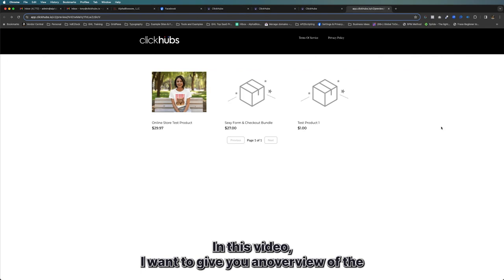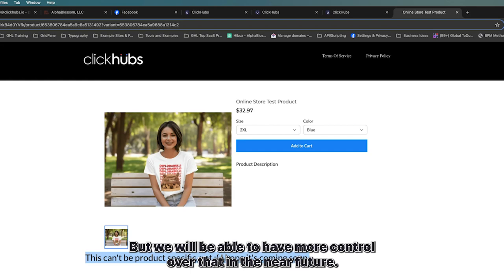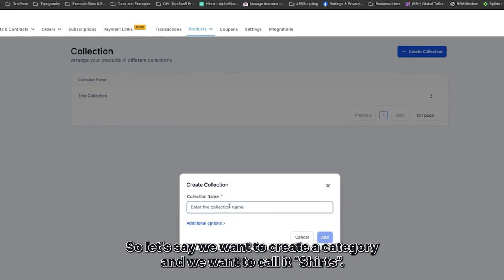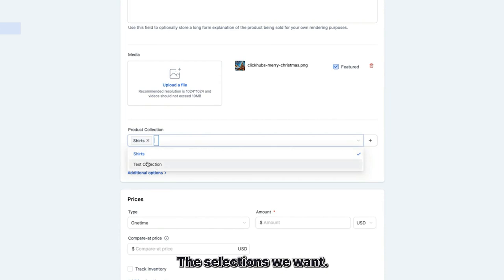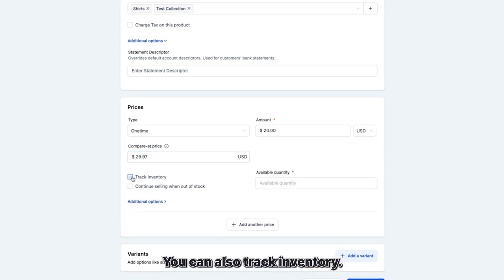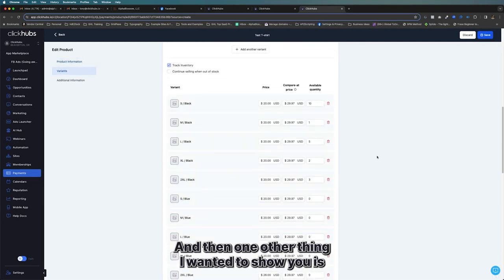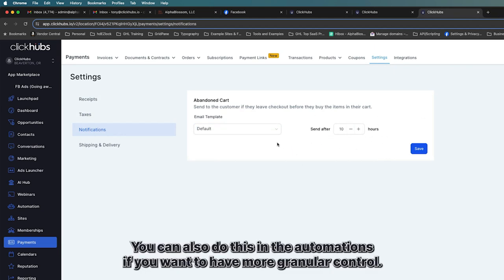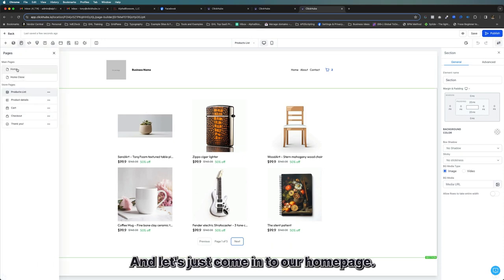Full HighLevel e-Commerce Shopping Cart Walkthrough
Until recently HighLevel did not have a true shopping cart functionality. Several months ago they introduced the new ecomm platform and we've been seeing rapid feature updates since! In this video we give you a full overview of how to setup and use e-commerce with GoHighLevel.

Already on the $297/month plan? Use our link to upgrade to the $497 High Level Agency Pro Plan and get our support:

00:01 - Introduction for "Full HighLevel e-Commerce Shopping Cart Walkthrough GoHighLevel" tutorial.

01:03 - ClickHubs E-Commerce.

01:49 - E-Commerce Overview.

01:59 - Category Pages.

02:05 - Product Detail Page.

02:59 - Add Cart.

03:15 - View Cart.

03:25 - Checkout page.

03:40 - Payment Options.

03:59 - Creating a Collection.

04:51 - Creating a Product.

04:56 - Product Information.

04:59 - Include in Online (Toggle On/Off)

05:14 - Product Description.

05:44 - Adding Main Image.

05:59 - Product Collection.

06:07 - Charge Tax.

07:11 - Statement Descriptor.

07:21 - Prices

07:36 - Track Inventory.

07:48 - Additional Option.

07:53 - Membership Offer.

08:03 - Adding another price.

08:15 - Variants.

08:24 - Option Name/Values.

08:41 - Adjusting Quantities.

08:49 - Adding another variant.

09:00 - Adding Color options.

09:14 - Changing Prices.

09:41 - Uploading Variant Image.

10:10 - Live product setup.

10:20 - Tax and Shipping.

10:25 - Adjusting Receipts.

10:33 - Taxes.

10:44 - Notifications.

10:57 - Shipping and Delivery.

10:59 Shipping Zone.

11:09 - Adding Rate.

11:25 - Expedited Shipping Rate.

11:43 - Websites.

12:29 - Website Home Page.

12:44 - Changing elements.

13:51 - Element Product Detail.

14:11 - Save and Preview.

14:39 - Automation.

14:55 - Order Fulfilled/Placed.

14:59 - Abandon Checkout.

15:14 - Email Template.

16:03 - Final Thoughts.

16:13 - Recap.